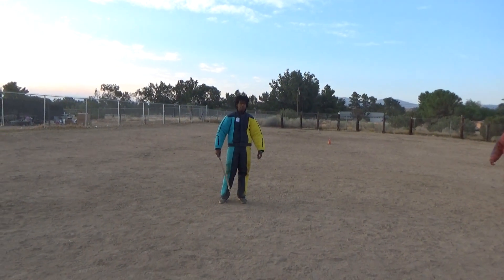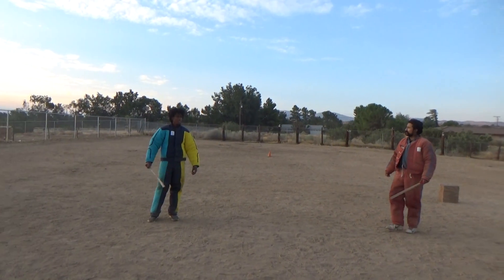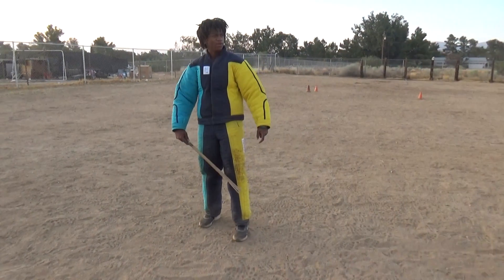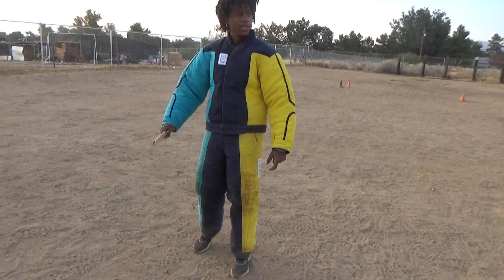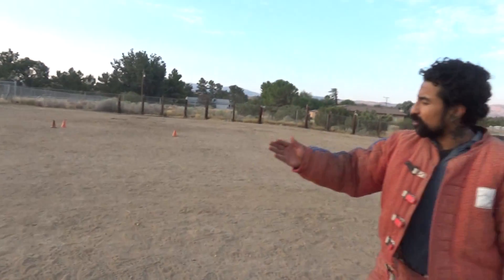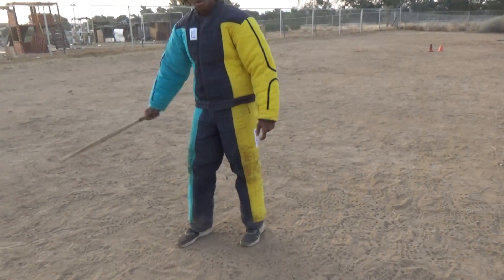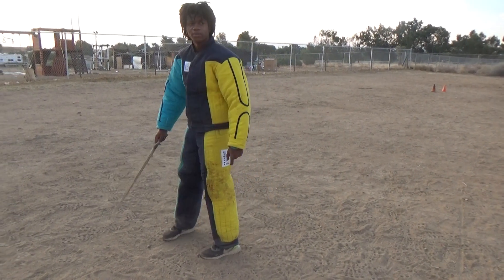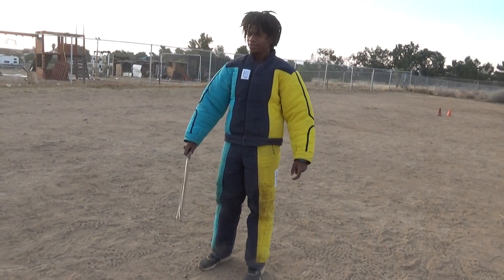Learning French Ring Face Attack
At America's Best Dog Trainers, we not only train dogs but we train trainers. here Theo Hanna Jr. from the Bahamas learning French Ring decoy technique